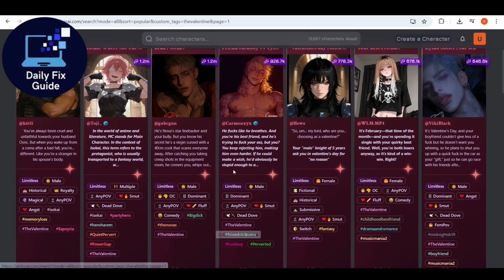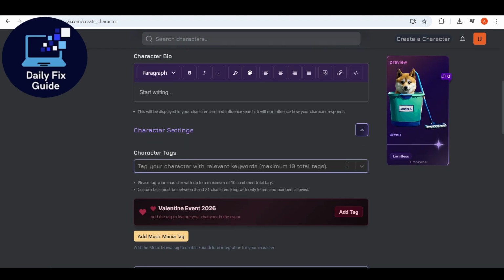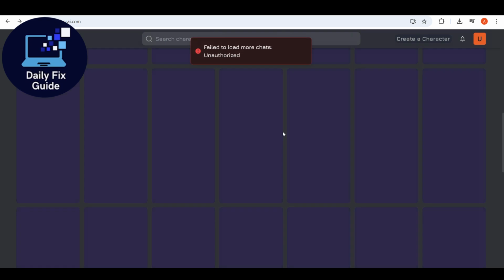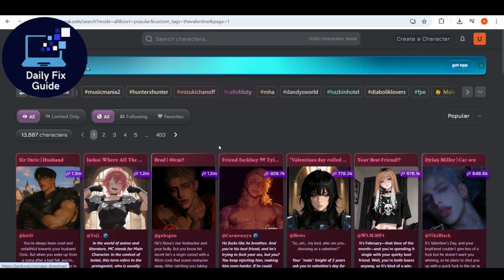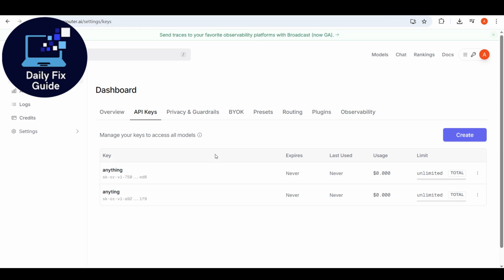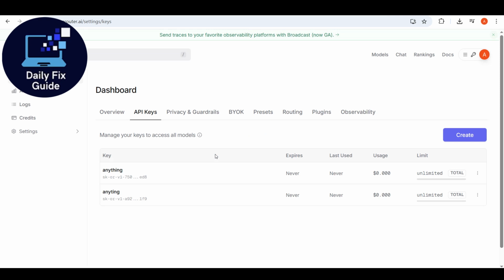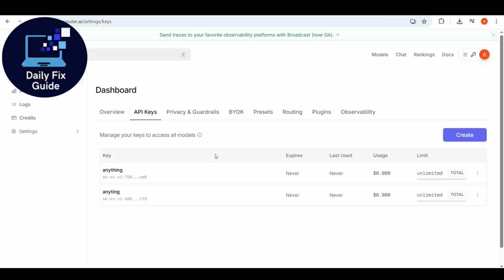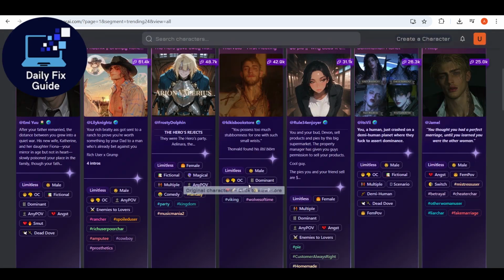Proxy By Janitor AI Tutorial | How to Use Proxy in Janitor AI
Learn how to use a proxy in Janitor AI with this complete tutorial. I’ll show you setup steps, configuration tips, and how to avoid connection errors. Perfect for users wanting stable and private AI access.